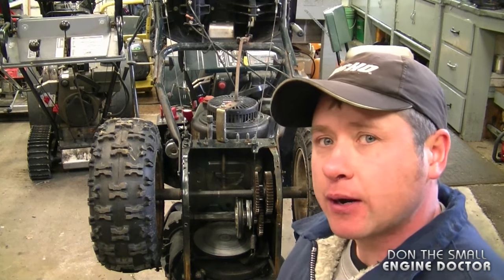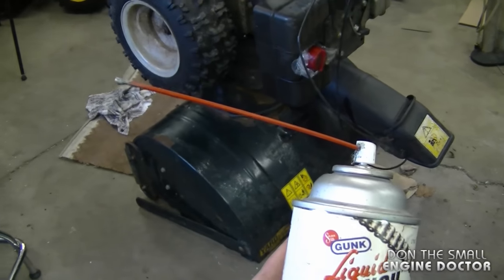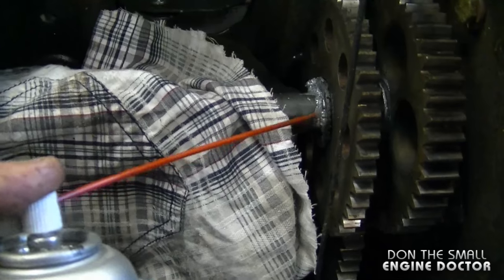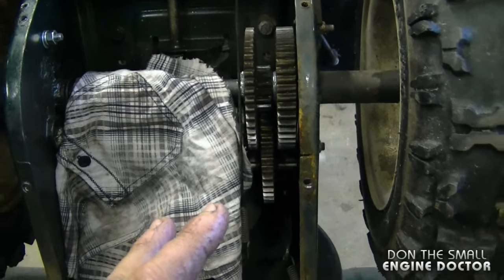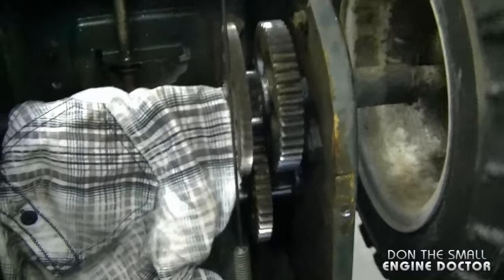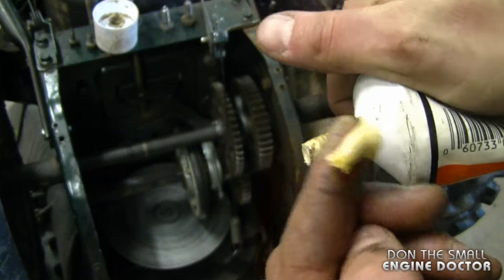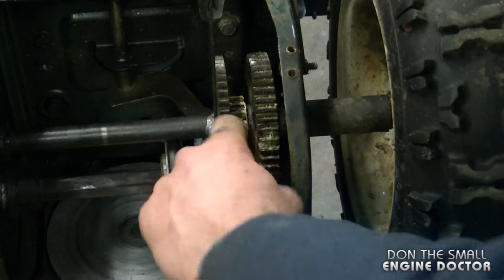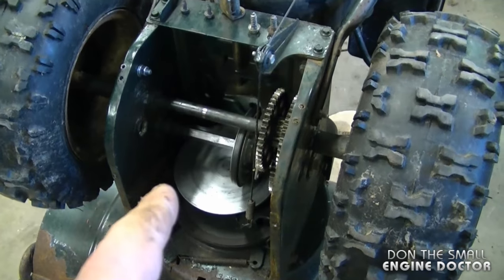Snowblower Maintenace - Lubricating Transmission Gears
In this video I show you how you can lubricate those hard to reach roller bearings and gears.